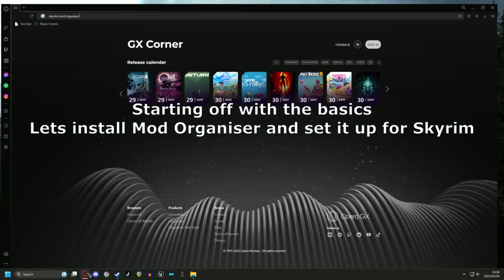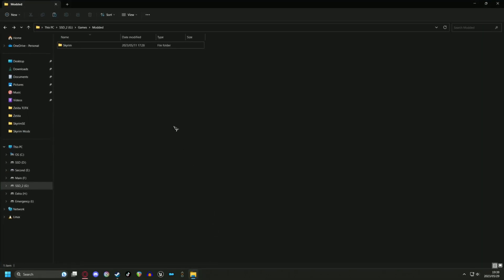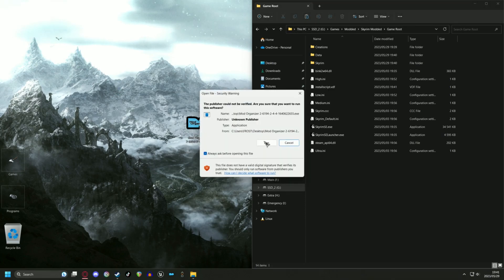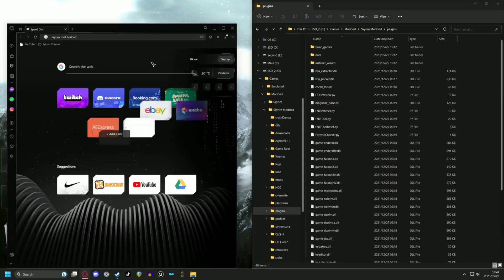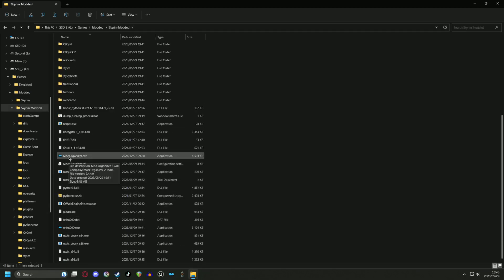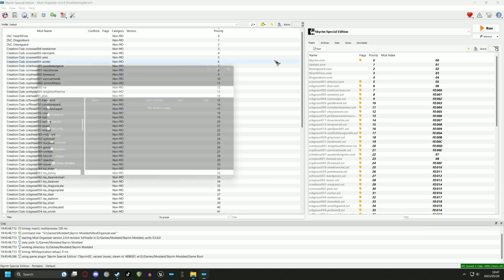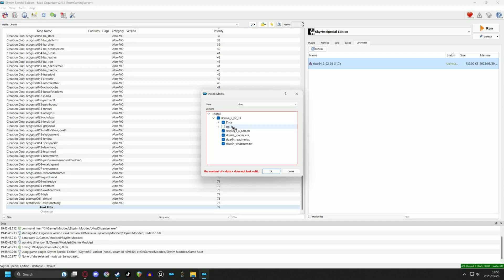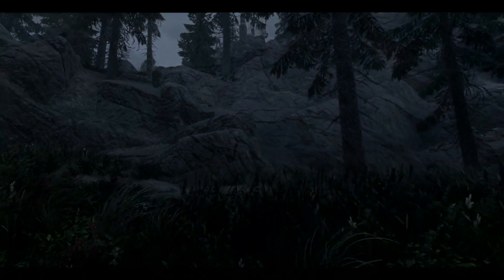Ultimate Skyrim Modding Guide: Part 1 - Getting Started with Mod Organizer 2 and Essentials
Welcome to the Ultimate Skyrim Modding Guide! In this comprehensive video series, we will take you on an epic journey through the vast world of modding for The Elder Scrolls V: Skyrim. Whether you're a seasoned modder or a complete beginner, this series will equip you with the knowledge and tools needed to transform your Skyrim experience into something truly extraordinary.

In Part 1, we dive right into the essentials of modding Skyrim by showing you how to install and set up Mod Organizer 2, the ultimate mod manager for Skyrim. With Mod Organizer 2, you'll gain unparalleled control over your mods, ensuring a stable and customizable modding experience.

We start by guiding you through the process of downloading and installing Mod Organizer 2, explaining its unique features and advantages over other mod managers. Then, we demonstrate how to properly set up Mod Organizer 2 for use with Skyrim.

But that's not all! We also walk you through installing and integrating the indispensable Skyrim Script Extender (SKSE) and Root Builder, two critical tools that unlock the full potential of your modding capabilities. With SKSE, you'll gain access to advanced scripting functions, enabling the use of more complex and immersive mods. Root Builder, on the other hand, allows you to manage and organize your mod files efficiently, preventing conflicts and ensuring a smooth modding experience.

By the end of Part 1, you'll have a solid foundation for your Skyrim modding adventure, armed with Mod Organizer 2, SKSE, and Root Builder. So get ready to explore the vast modding possibilities and embark on an incredible journey to create your own personalized Skyrim.

Don't forget to subscribe and turn on notifications to stay tuned for future parts of the Ultimate Skyrim Modding Guide, where we'll cover everything from graphical enhancements and gameplay tweaks to immersive quests and character overhauls. Get ready to transform Skyrim like never before!

Timestamps:
00:00 - Downloading MO2
00:43 -  Setting up Game Root
01:47 - Installing MO2
02:48 - Setting Up Root Builder
04:00 - Installing SKSE

My current specs:
MOBO - B450f Gaming II
NVME - 256GB Samsung 980 Pro
SSD - 2x 1tb BX500
HDD - 2x 3TB Barracuda